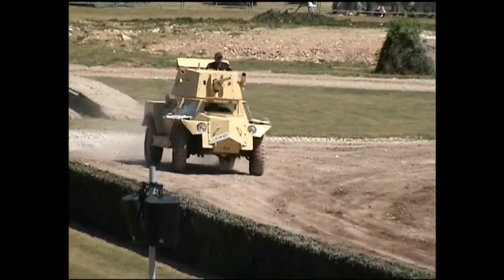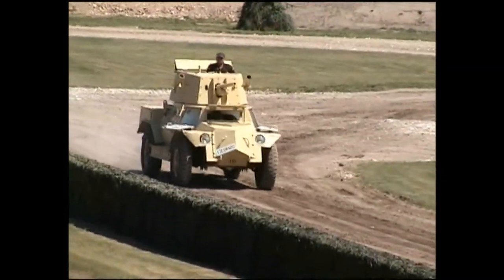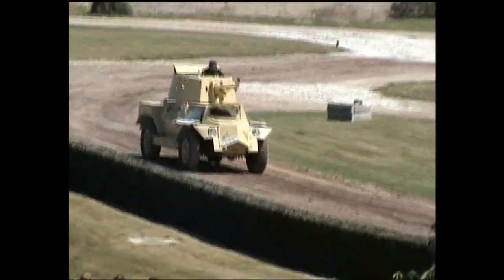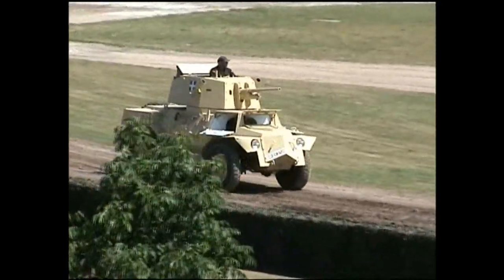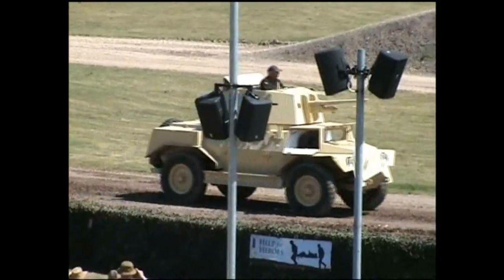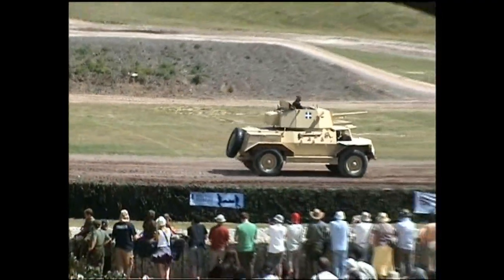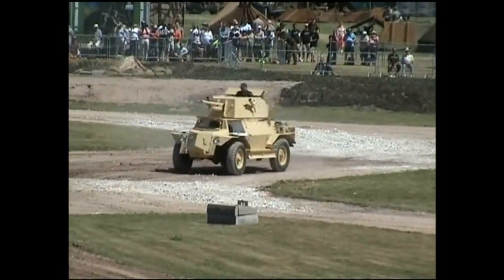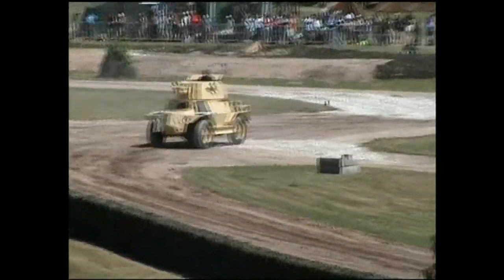Tankfest 2010 Marmon-Herrington Armoured Car exclusive footage